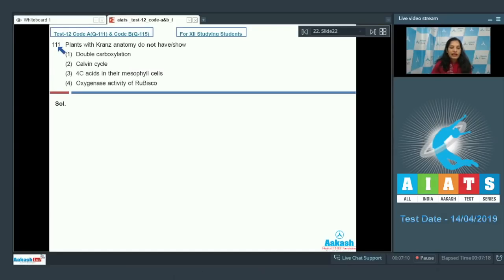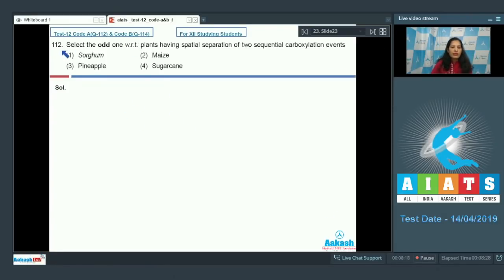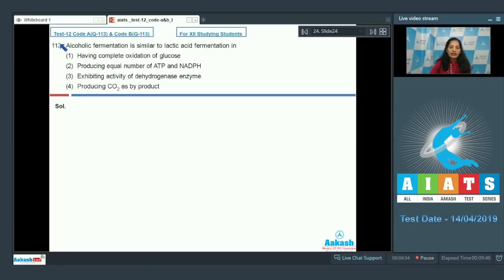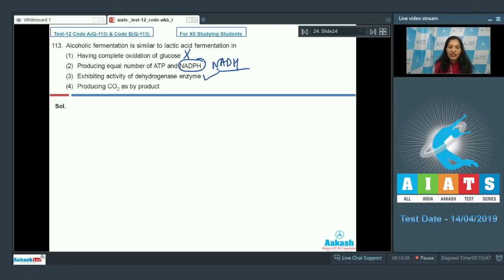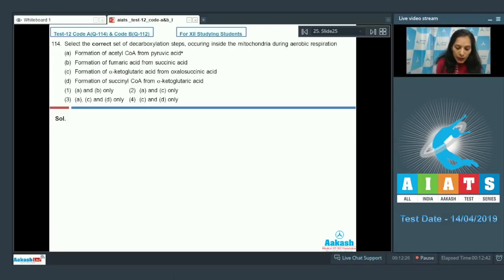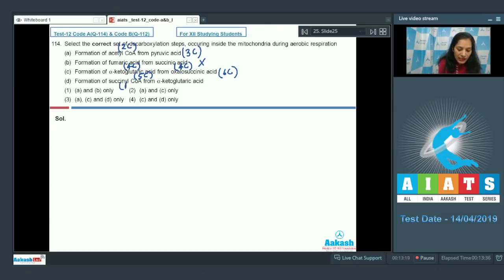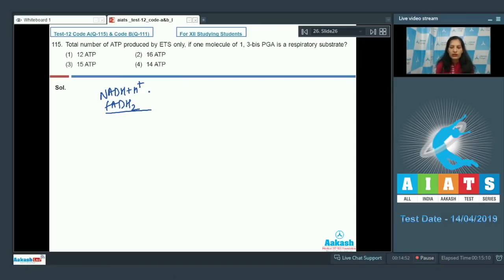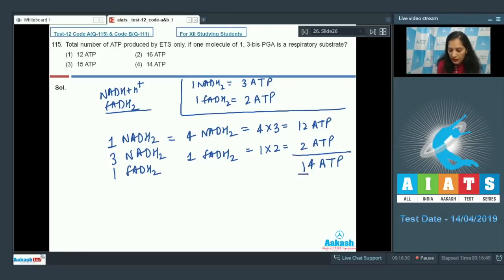AIATS TEST-12 (Code-A&B) (For XII Studying Students) BOTANY (MEDICAL) 2019 Q 111 to 115